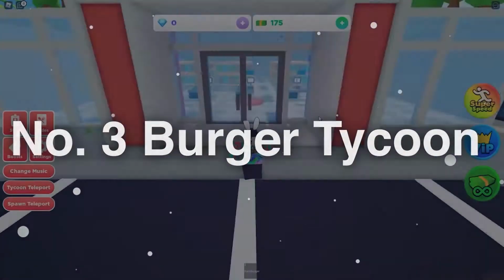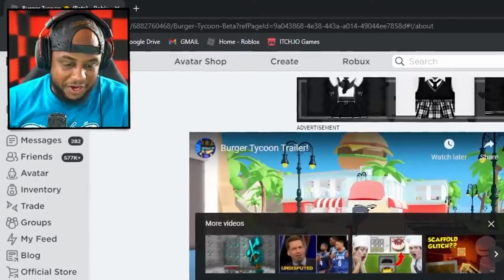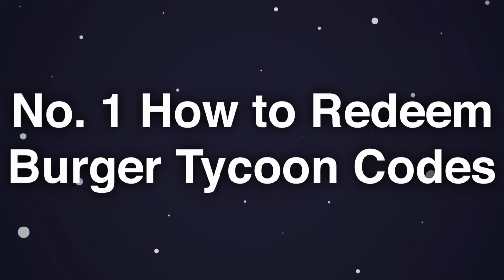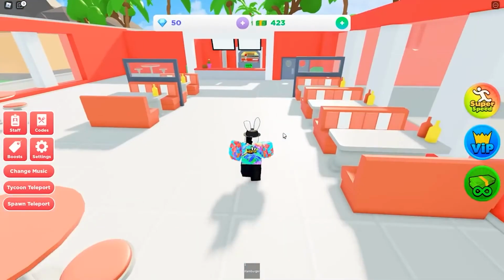ALL NEW WORKING BURGER TYCOON CODES 2021 AUGUST BURGER TYCOON CODES ROBLOX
FINALLY! I will be showing you awesome new working codes in burger tycoon for August 2021! 🙏

Working every time!

Roblox Jetset is your resource for all things Roblox! Make sure to go over our other funny Roblox Gaming videos.